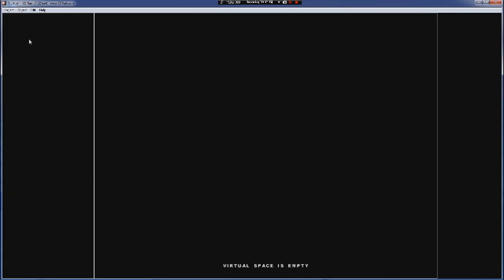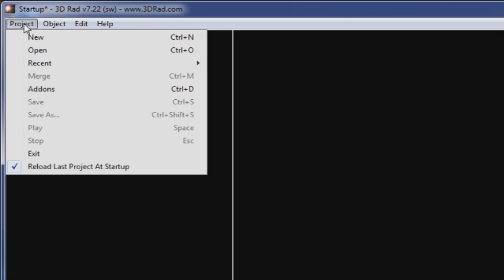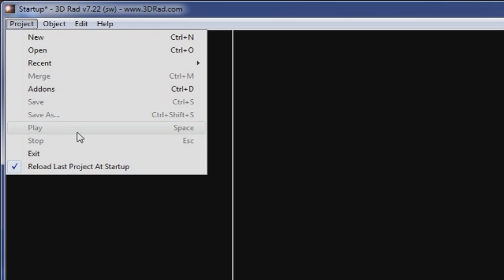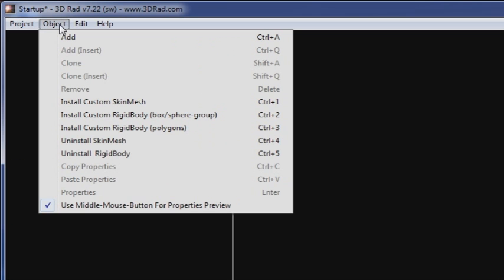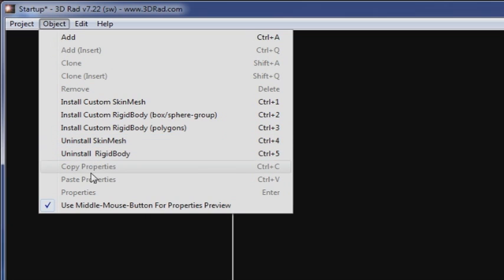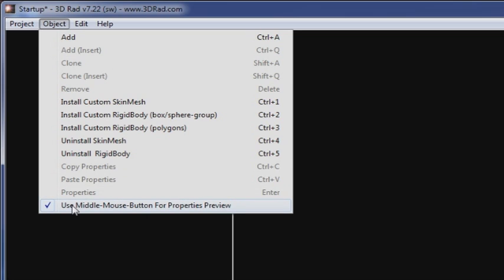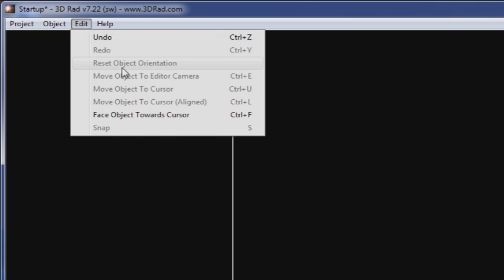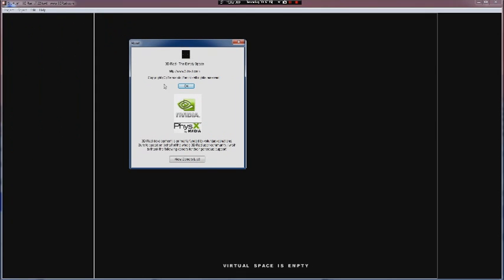3D Rad Lesson 1 - "Your New Office"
then click Download